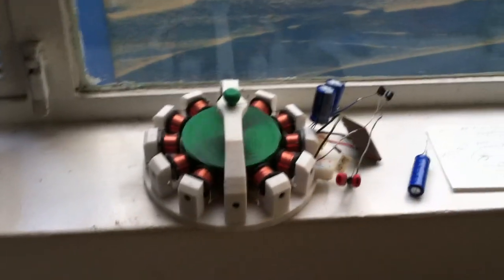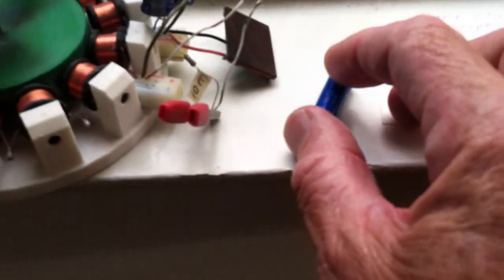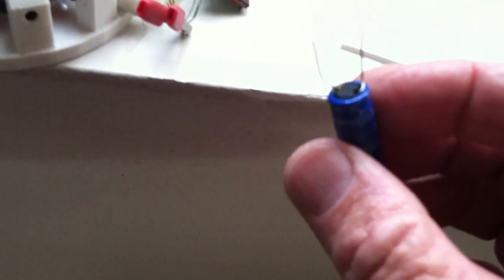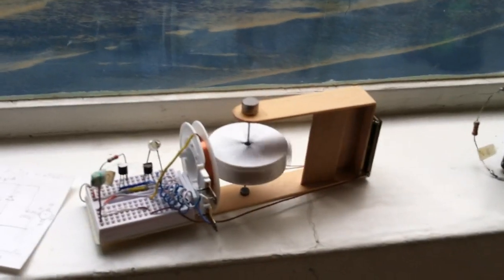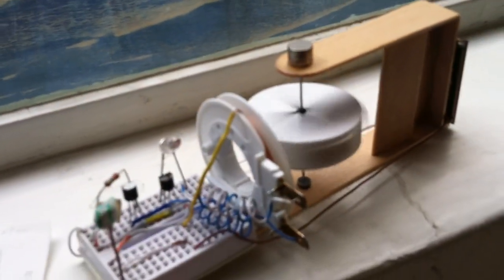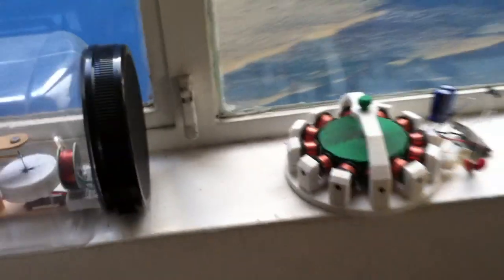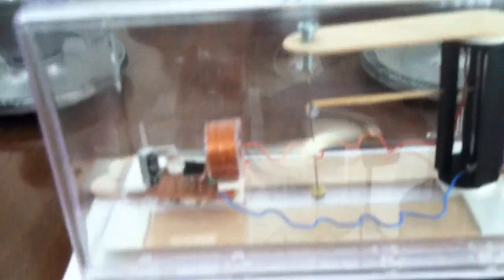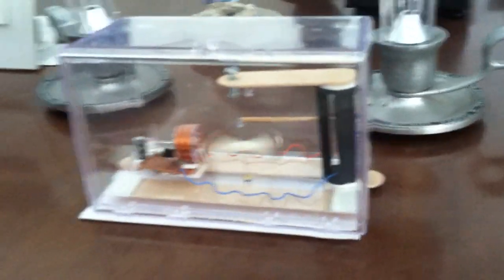My Non-Stop Running Devices----- Update after 1 year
This is an update on my 'Non-Stop Running Devices' after 1 full year of testing. They run constantly day and night. Some gather energy from small solar panels during the day and store it.  Others just run on batteries. The amp draw is in the micro amp range using a modified simple two transistor circuit originally presented by DadHav here at YouTube.  The green EZ-Spin motor is by Lasersaber.  All of the motors shown here have videos about them in my video files.